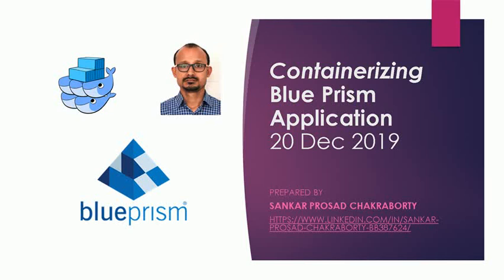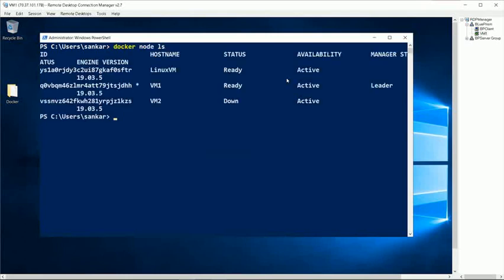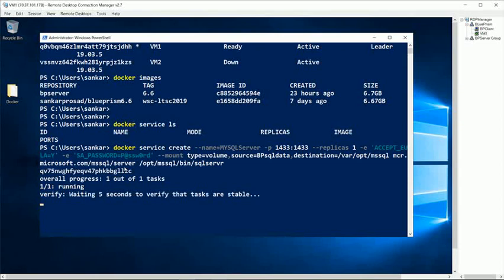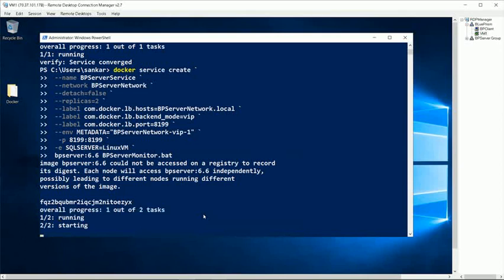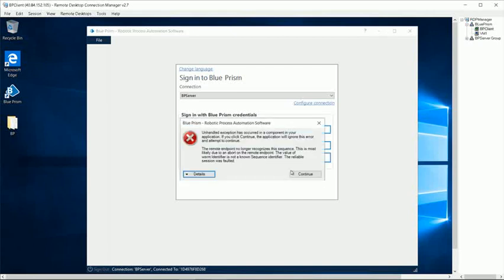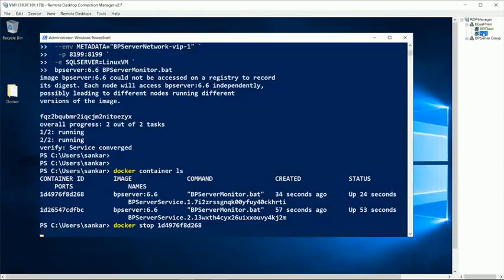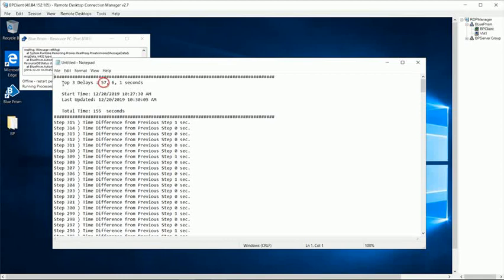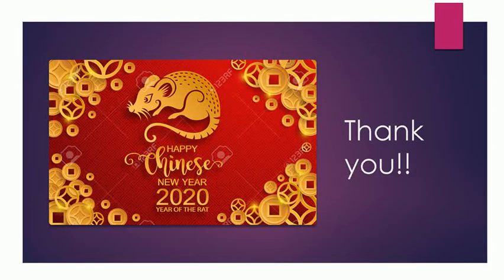RPA:Containerizing a Blue Prism Solution -3-The Demo -Part 2| Sankar Chakraborty | rpatools.com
About Author: Sankar is having over 14 years of industry expertise in IT and related fields. He is a pioneer in Intelligent Automation and continuously works for bettering a solution.

Contents:

Patience and perseverance have a magical effect before which difficulties disappear and obstacles vanish.

-John Quincy Adams
This is the second Demo of the series  "Containerizing Blue Prism" using docker and probably the last one before we deep dive to understand how to set up the same. If you are still with me in this journey, then most probably you are among those few who actually believe in the above quote.

Put your questions in comments section, and we will get back to you.